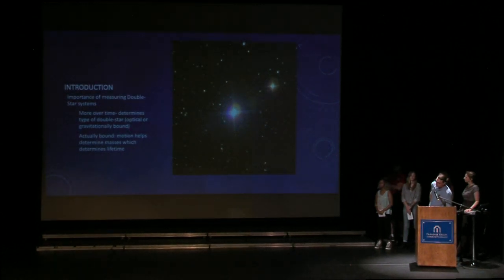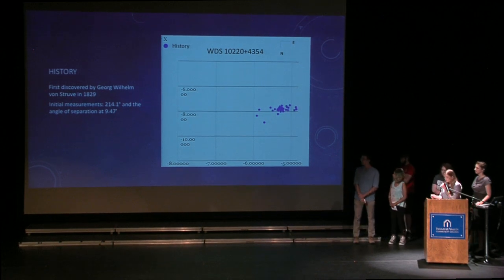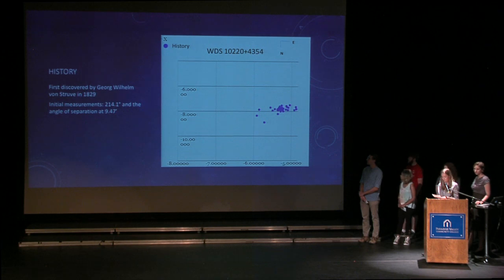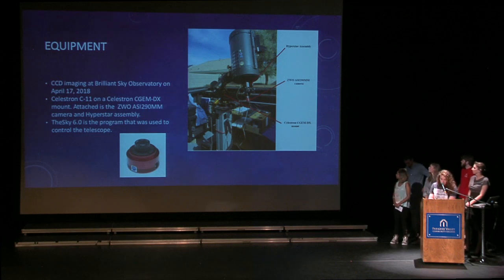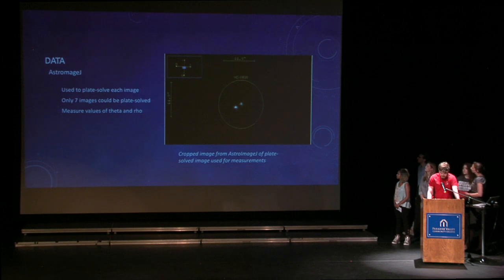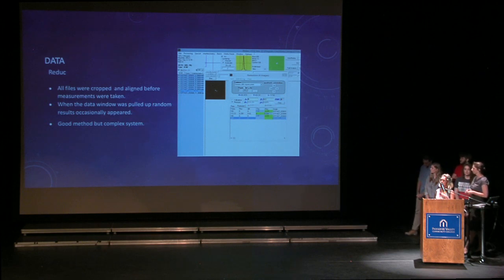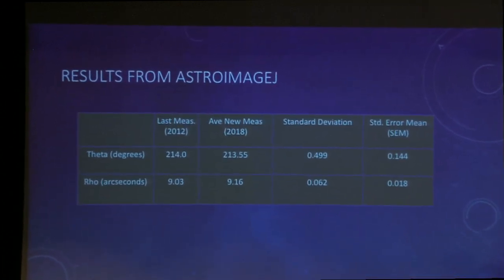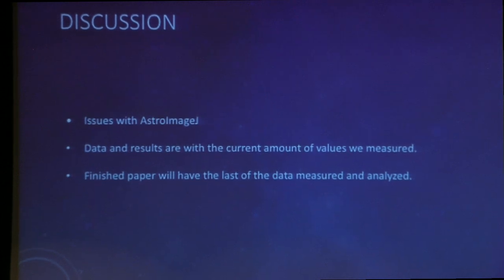Observation of Potential Binary System 10220+4354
24th Annual Mancini Science Symposium presentation - Observation of Potential Binary System